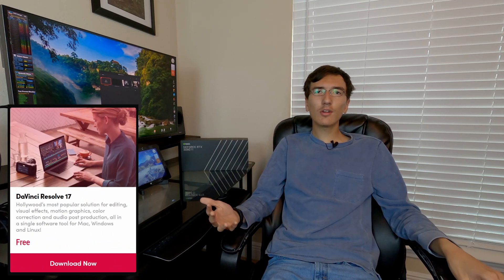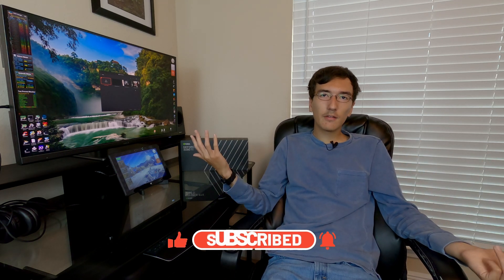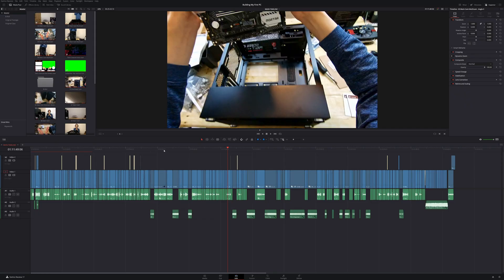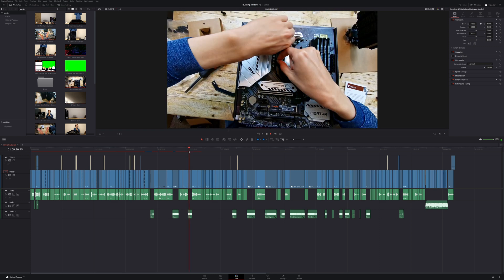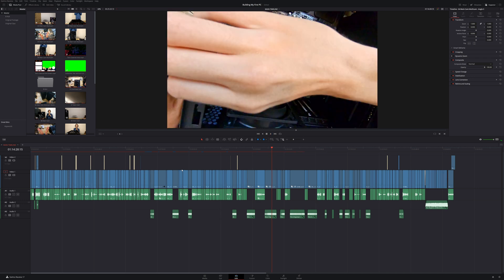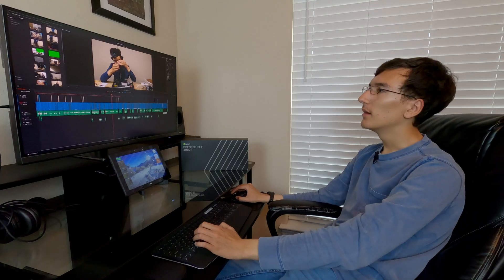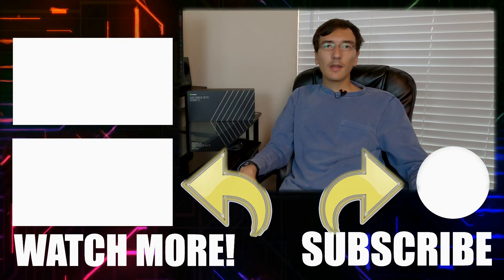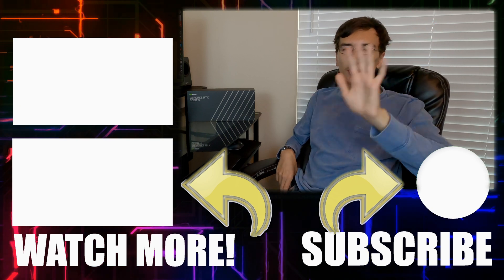DaVinci Resolve 17 is Completely FREE! So, what's the catch?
If you have been looking for a free video editor with no watermark, you've probably heard of DaVinci Resolve. DaVinci Resolve 17 is a fully-featured video editing and color grading software that comes in two versions.
1. Completely FREE version with 95% of the features
2. $300 one-time payment paid Studio Version
But why is Resolve free? There has to be some catch. Spoiler: there is...
Watch this video to find out the main potential deal breaker with the free version of DaVinci Resolve.
moto G Stylus 2020 (not used in this video)
GoPro Hero 8 Black (main camera)
GoPro Hero 7 Black (not used in this video)
Zoom F1 Field Recorder with Lav Mic (audio)
Softbox Lights
Audio-Technica ATH-M20x (headphones)
Green Screen With Umbrella Lights (not used in this video)
My Desktop Speakers [Logitech Z337]
My Keyboard and Mouse Combo [Logitech MK850]

Edited with DaVinci Resolve 17 Studio